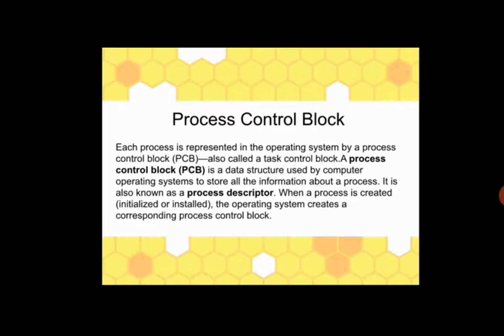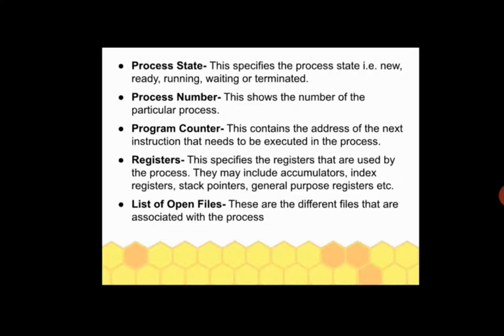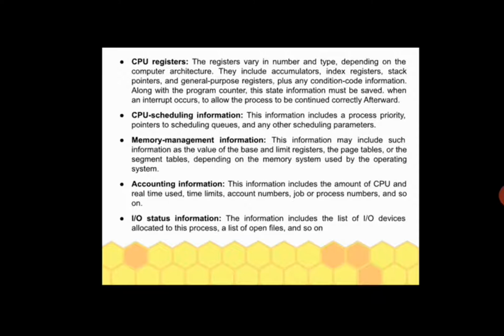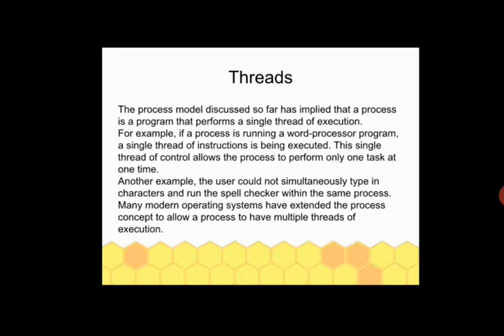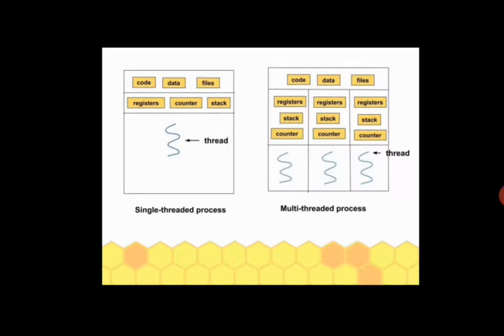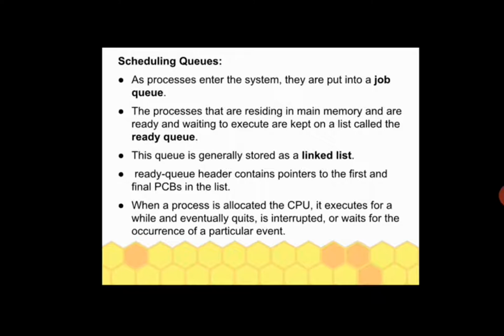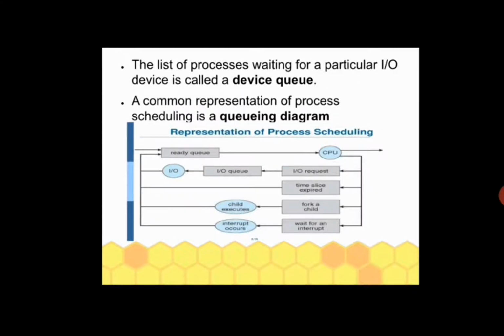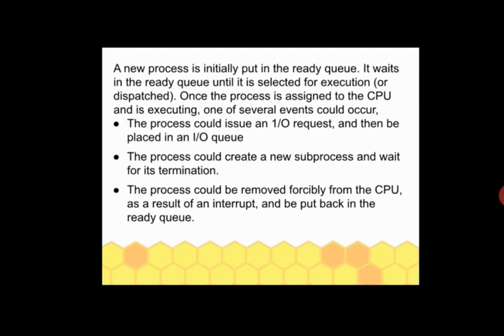OS(Part-6) For 2nd year, PCB, Process Scheduling by Mr.Shrinidhi(SVS, Bantwal)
This video will provide the information about process control block And process scheduling concepts